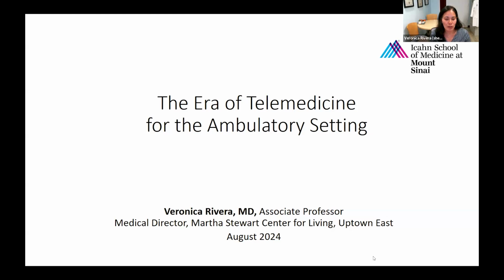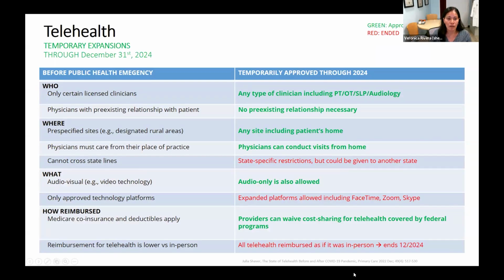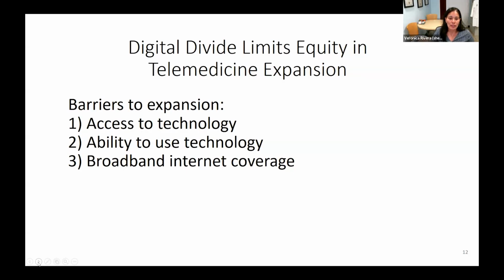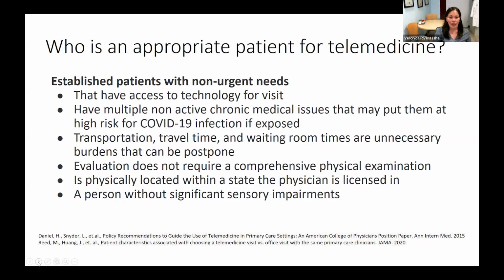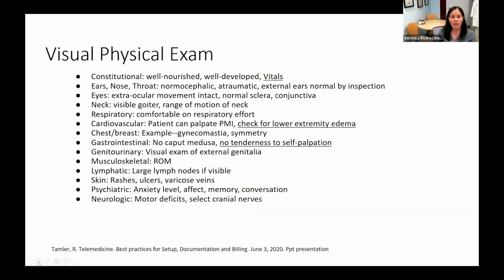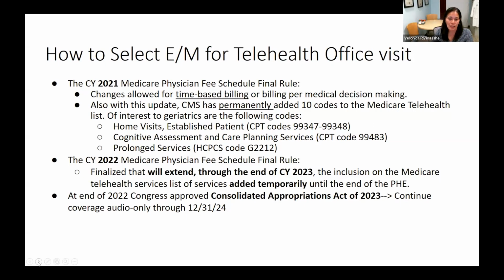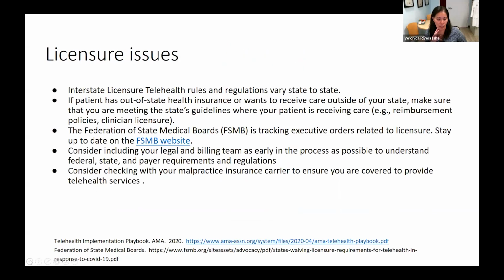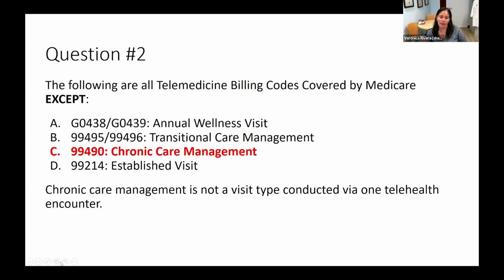056 Telehealth Barriers and Utilization 591MSGPM25